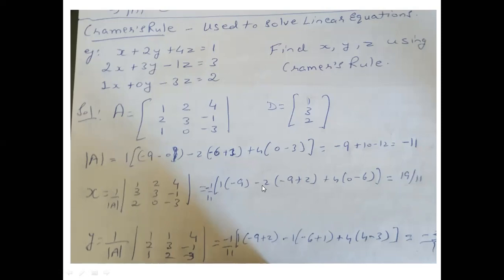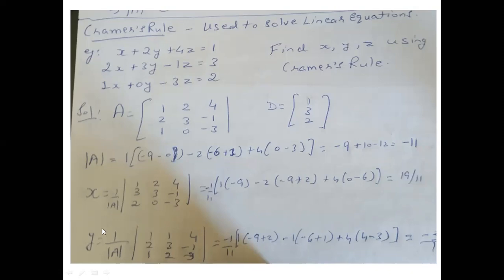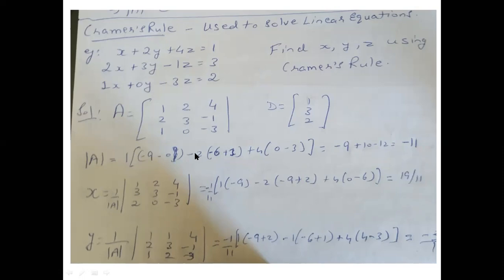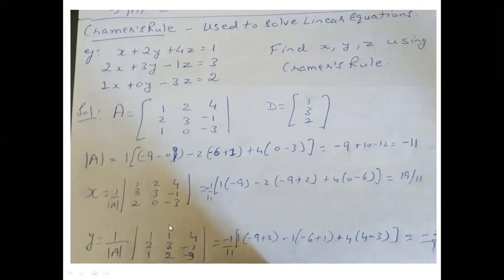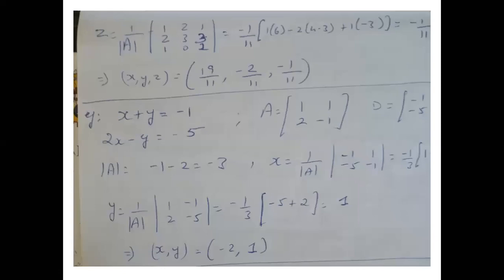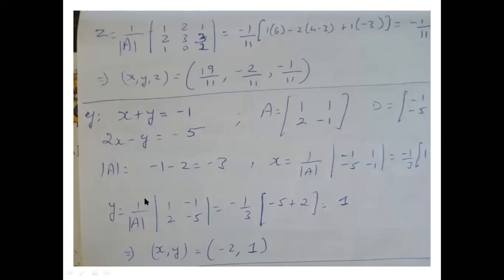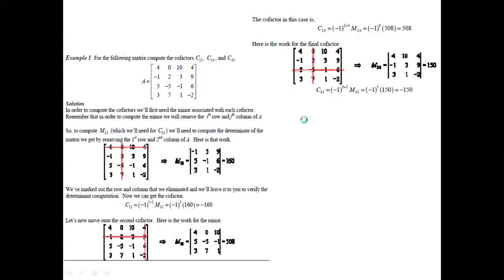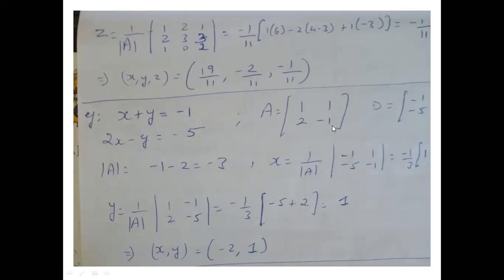ECE, ESLA, 18EC44, Module 5, Cofactors and Cramer's Rule 1